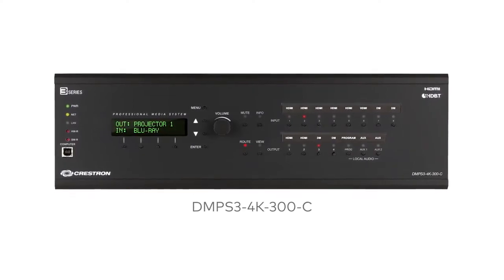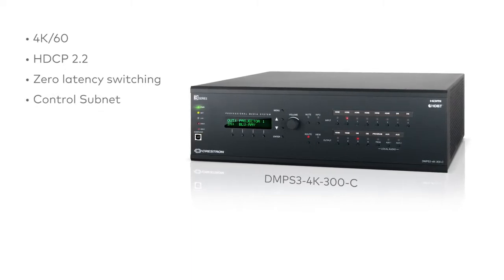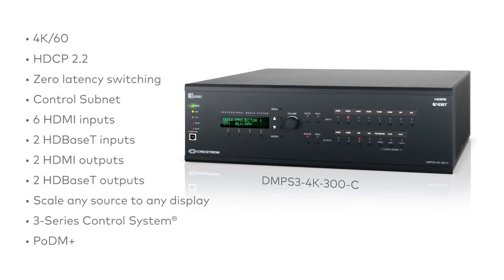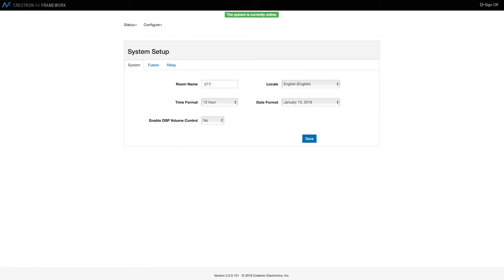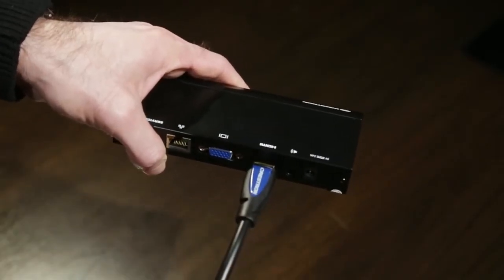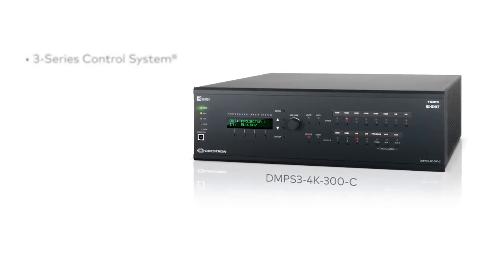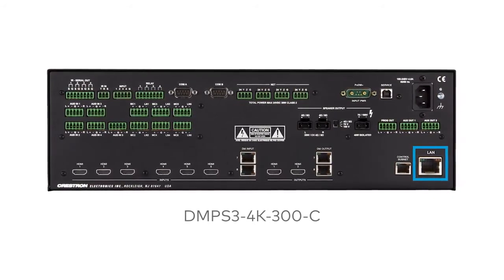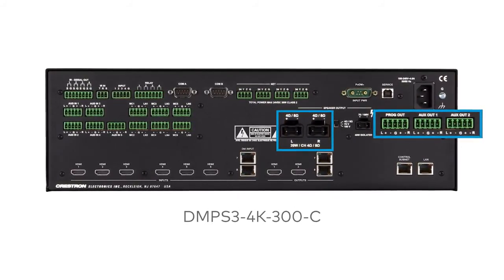DMPS3-4K-300-C & DMPS3-4K-200-C Overview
The new DMPS3-4K-300 and DMPS3-4K-200 reset the industry standard. Packed with the capabilities you need to meet the needs of today’s meeting and learning spaces, they include 4K60, full support for HDCP 2.2, and Control Subnet.